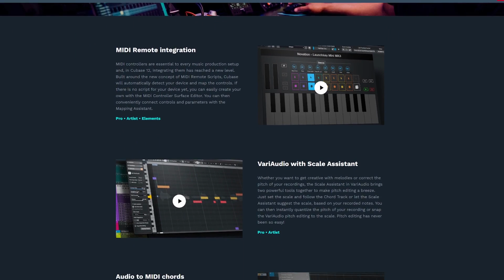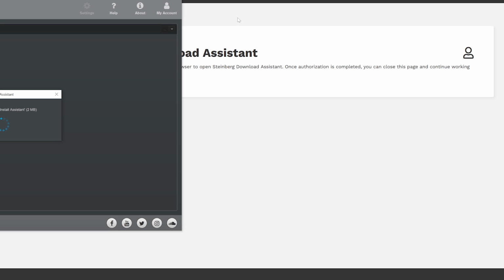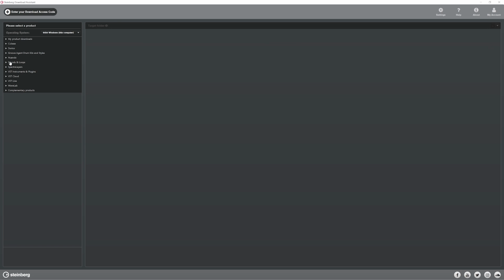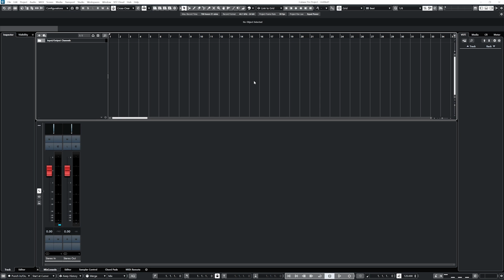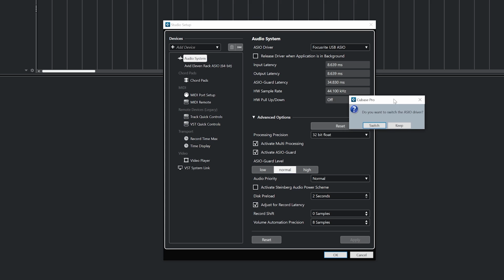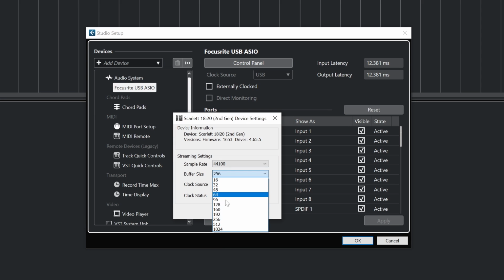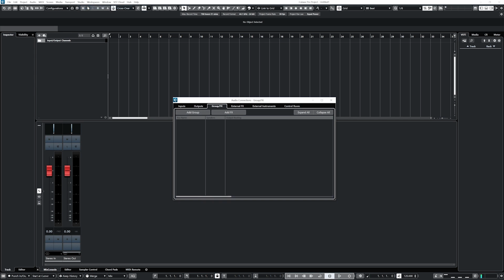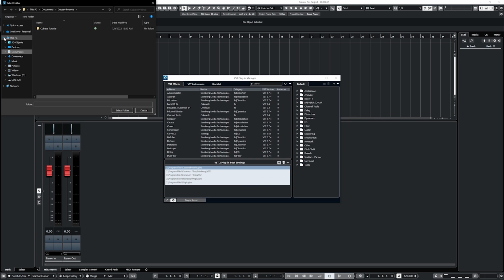Cubase 12 Tutorial (Part 1) – Setup and Audio Interface Configuration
Steinberg UR22C Audio Interface with Cubase AI INCLUDED